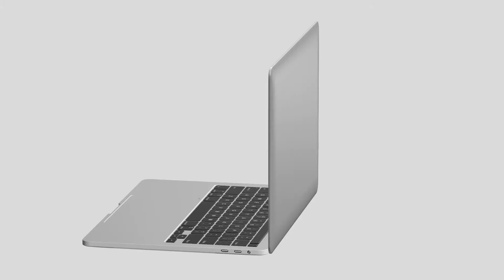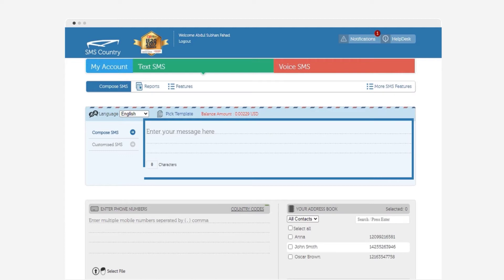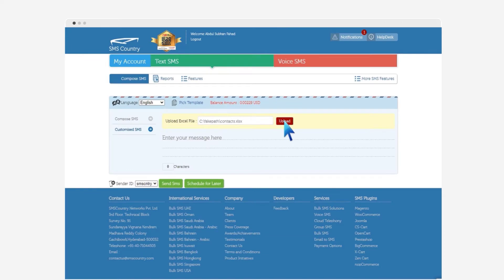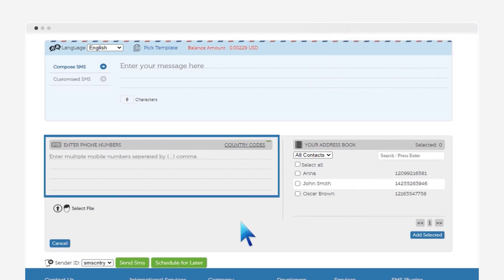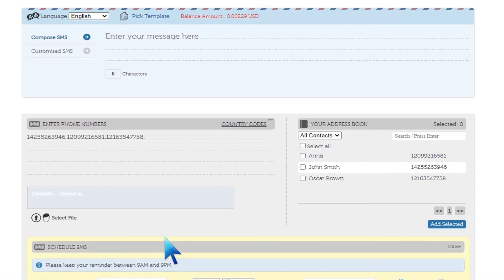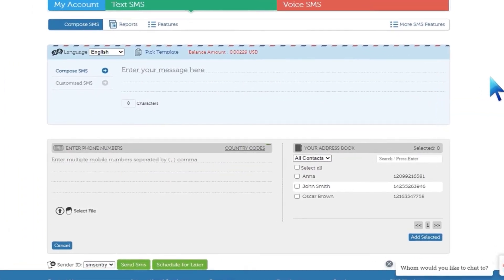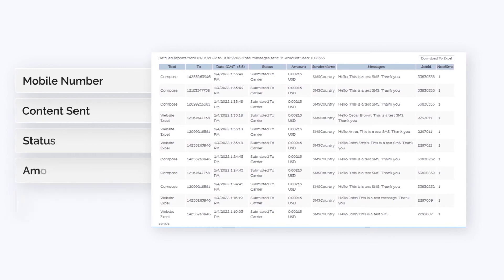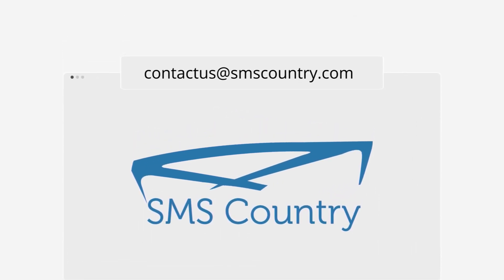How to send your first SMS marketing campaign on SMSCountry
In this video, learn how to start your first Bulk SMS marketing campaign via SMSCountry. Send bulk SMS instantly via the use of various features such as options to compose and customize SMS in different languages, access to complete SMS delivery reports, and ease of uploading contacts in both excel & text format. You can send bulk SMS in India and Bulk SMS Globally also. Choose the right Bulk SMS marketing service now.

Send text messages right away or schedule them for later.